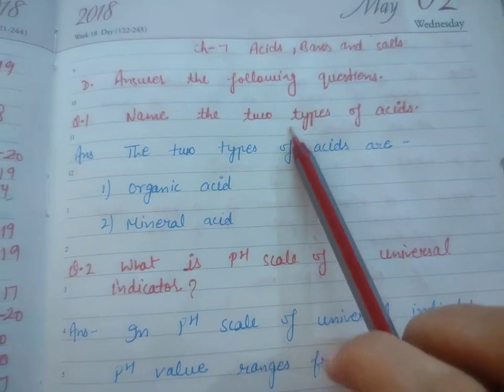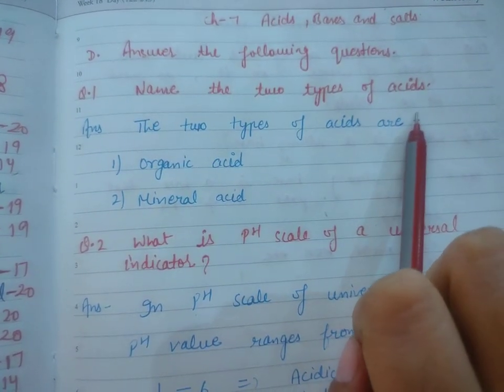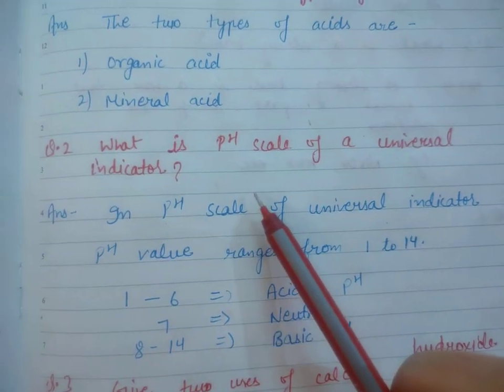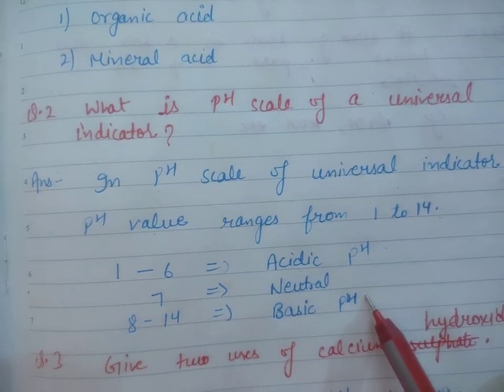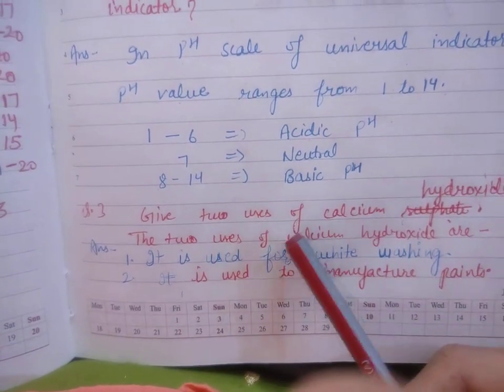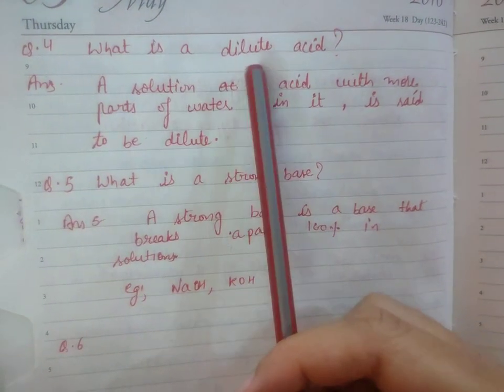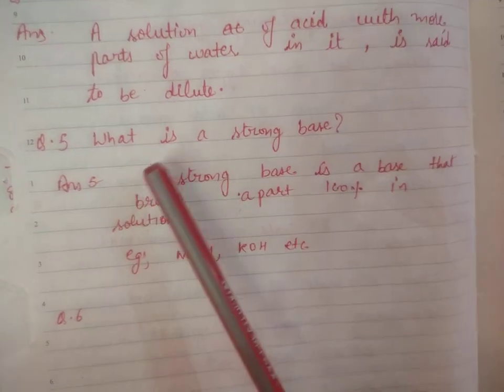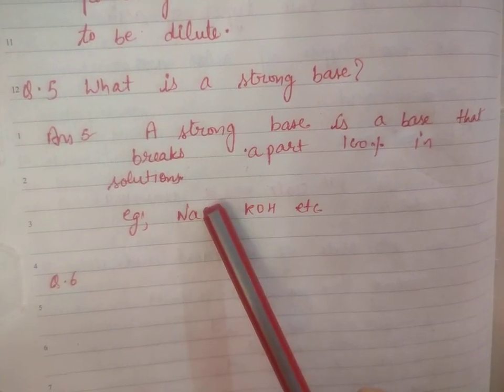class-7 || ch-7 || Acids Bases and Salts || question answer-1